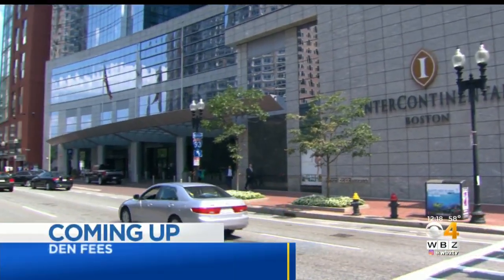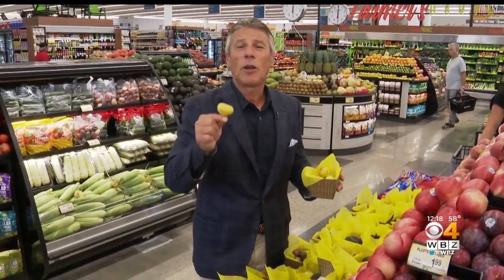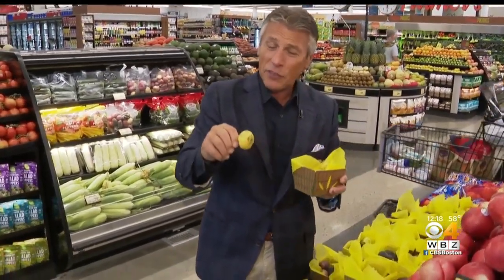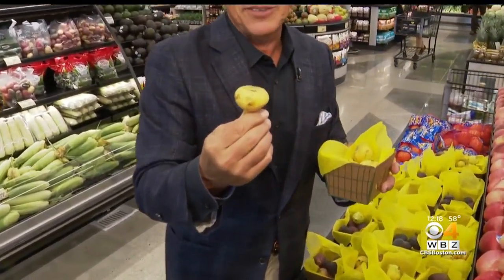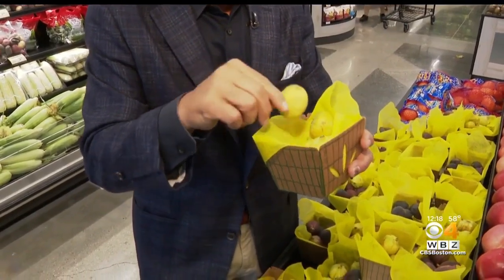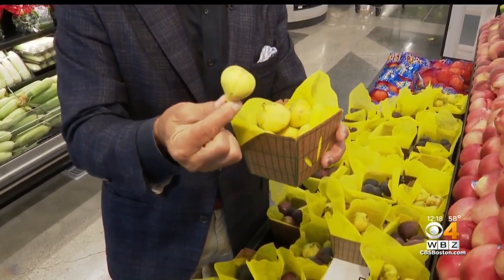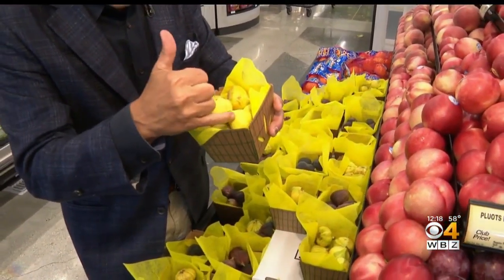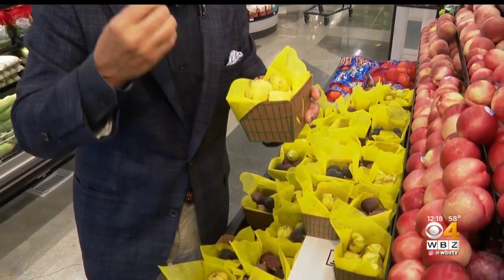Fresh Grocer: Kalamata Figs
Fresh Grocer Tony Tantillo says to store these figs on the counter.